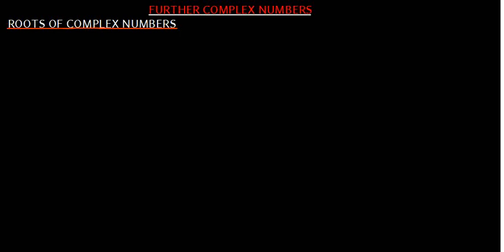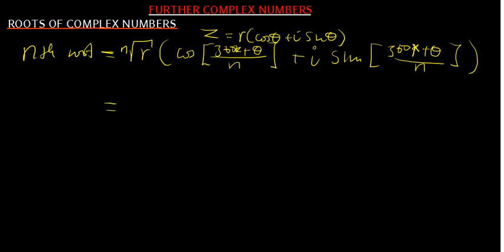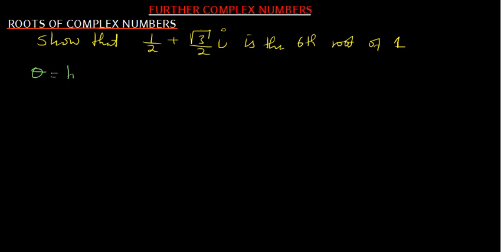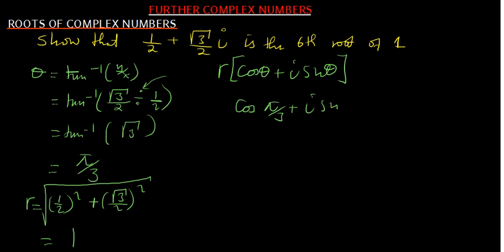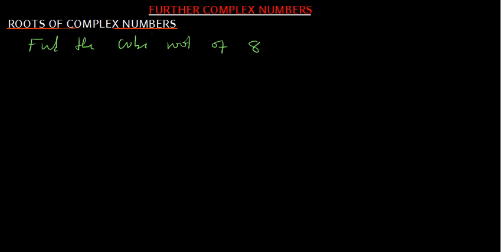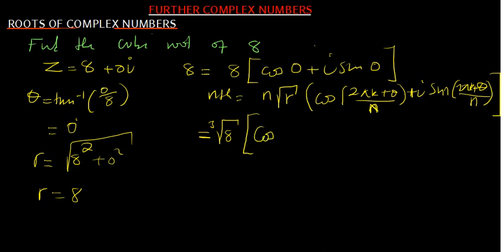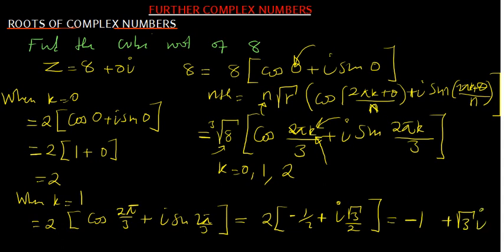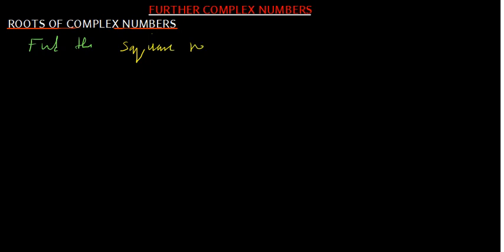ROOTS OF A COMPLEX NUMBER